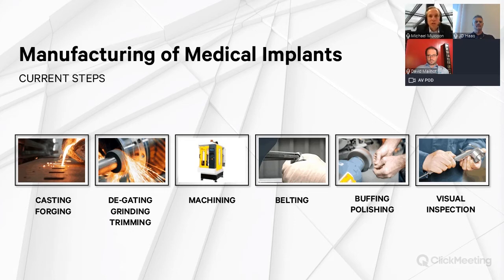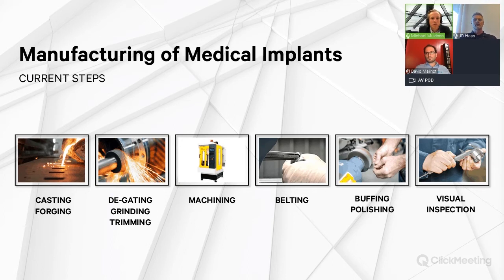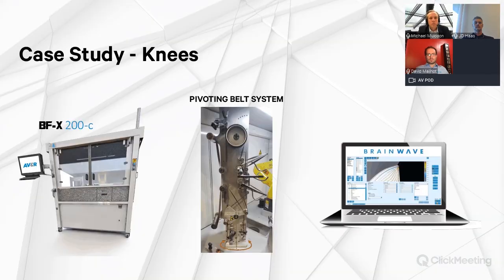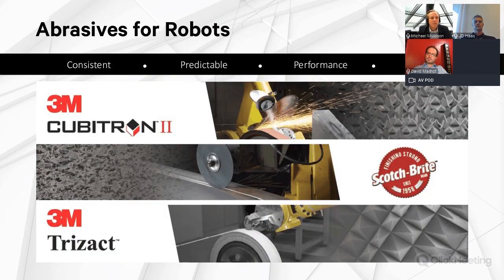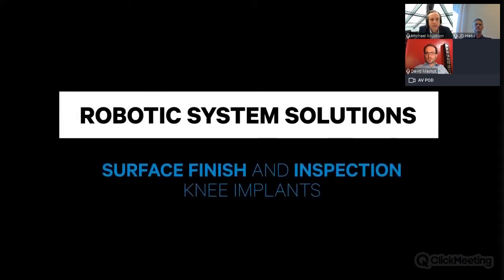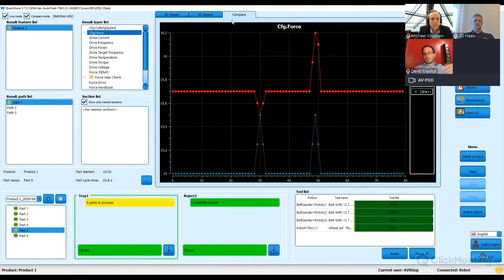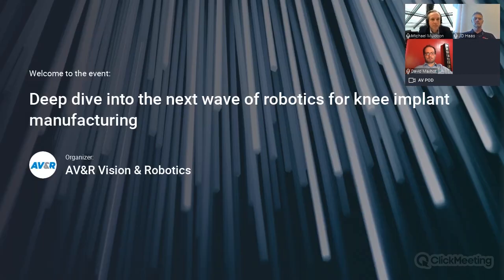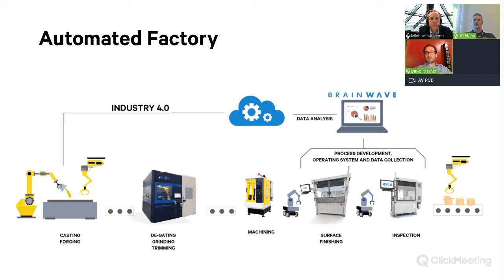Webinar Knee Implant Belting - AV&R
Deep dive into the next wave of robotics for knee implant manufacturing | Conversations with experts in the field, an orthopaedic surgeon and a 3M abrasives specialist.

Broadcast on September 24, 2020

Robotic technologies are part of the orthopaedic implant manufacturing process. They allow manufacturers to increase their production rate while achieving essential quality levels in the manufacture of medical implants.

Using the example of a knee implant, AV&R and its guests will discuss the level of quality expected by orthopaedic surgeons when using an implant. This webinar will explore how robotic systems help implant manufacturers meet production requirements in terms of surface finishing.

JD Hass, Application Specialist – Robotic Abrasive Solutions at 3M, and Dr Michael H. Weber, Staff Orthopaedic Surgeon at Montreal General Hospital, will join AV&R’s team to answer these questions.